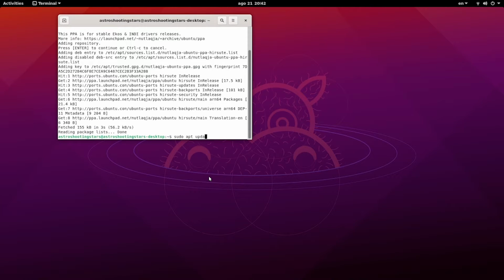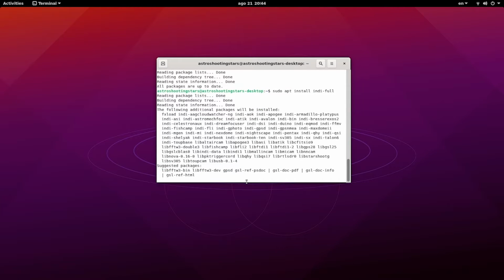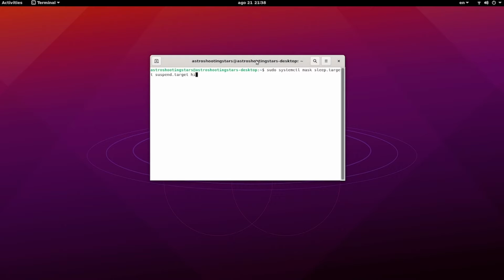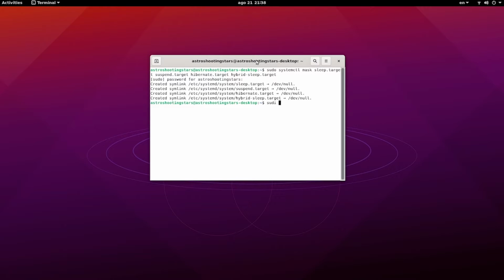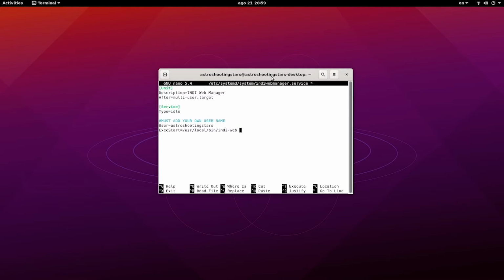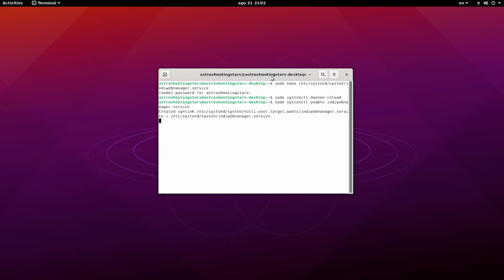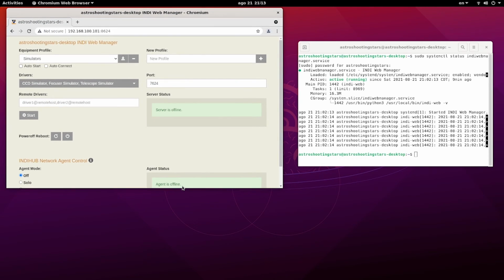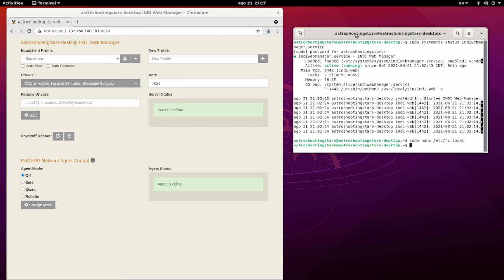HOW TO INSTALL INDI DRIVERS AND INDI WEB MANAGER ON RASPBERRY Pi 4 ON UBUNTU And Disable Auto Sleep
This is one of the video of the series of videos that will help you guys to use your Raspberry Pi4 for your astrophotography session also connect and control all your equipment remotely or wirelessly via your raspberry Pi 4. This video will guide you on how to install INDI Drivers and INDI WEB MANAGER on your Raspberry Pi 4 and get started with your remote connection to your raspberry pi 4. I have installed UBUNTU Linux distribution for this purpose as it is versatile and has long term support available and is designed specifically for raspberry Pi 4 model and use 64 bit Architecture.  Once finished you will be able to use any astrophotography equipment or camera to connect to your Raspberry Pi 4 and will be able to control it remotely.

Here below are videos that you need to watch before this video to have better understanding and full background

COMMANDS REQUIRED:
SYSTEM PREPARE

INDI DRIVERS REPOSITORY
sudo apt-add-repository ppa:mutlaqja/ppa
sudo apt update
 if not working
sudo apt-add-repository ppa:mutlaqja/indinightly
sudo apt update
removing nightly to stable
sudo apt-get install ppa-purge
sudo ppa-purge ppa:mutlaqja/indinightly

INDI DRIVERS
sudo apt install indi-full

PREPARE TO INSTALL INDIWEB MANAGER

INSTALL INDI WEB MANAGER
sudo -H pip3 install indiweb

DISABLE SLEEP FUNCTION
sudo systemctl mask sleep.target suspend.target hibernate.target hybrid-sleep.target

VERIFY SLEEP
sudo systemctl status sleep.target

MANAGE NETWORK SERVICES
sudo nano /etc/netplan/50-cloud-init.yaml

FILE DATA
network:
    ethernets:
        eth0:
            dhcp4: true
            optional: true
    renderer: NetworkManager
    version: 2
    wifis:
        wlan0:
            access-points:

            dhcp4: true
            optional: true

CTRL+X
y
ENTER

Sudo reboot

CONFIGURE WEB SERVER
sudo nano /etc/systemd/system/indiwebmanager.service

FILE DATA
[Unit]
Description=INDI Web Manager
After=multi-user.target

[Service]
Type=idle

MUST REPLACE USER WITH YOUR SYSTEM USER
User=astroshootingstars [Change the system user]
ExecStart=/usr/local/bin/indi-web -v
Restart=always
RestartSec=5

[Install]
WantedBy=multi-user.target

Ctrl +X
y
ENTER

START SERVICE
sudo systemctl daemon-reload
sudo systemctl enable indiwebmanager.service
sudo reboot

VERIFY SERVICE
sudo systemctl status indiwebmanager.service
CTRL+C

FILE DATA
#!/bin/bash

# Adding group owner chnaged to allow indiWeb Manager to reboot/shutdown system
chmod 660 /run/initctl
chgrp astroshootingstars /run/initctl [Change the system user]

exit 0

CTRL +X
y
ENTER

MAKE FILE EXECUTABLE
Sudo chmod 755 /etc/rc.local

Author: Rahul Verma
Channel: AstroShootingStars